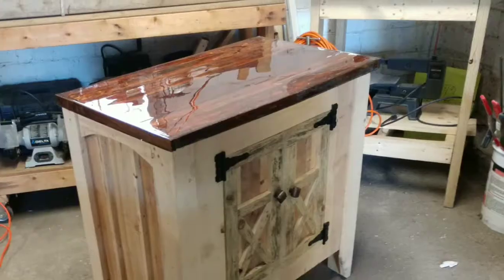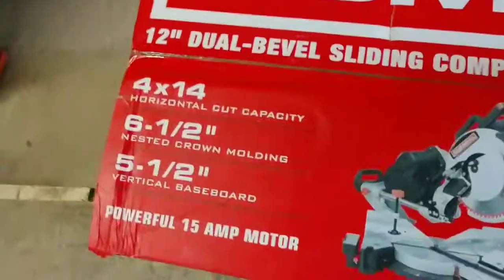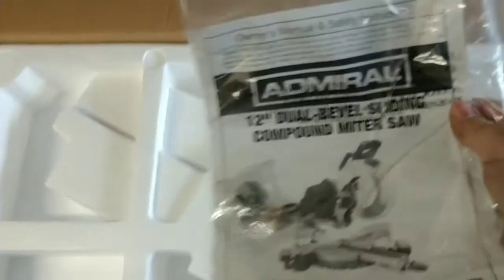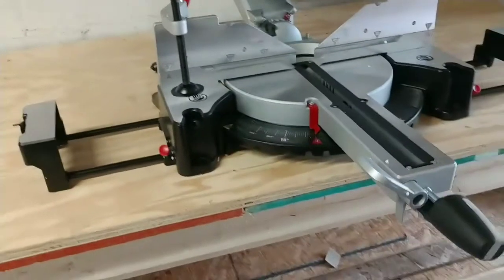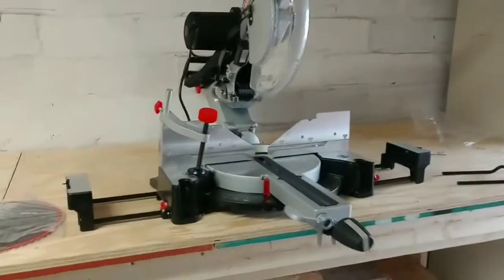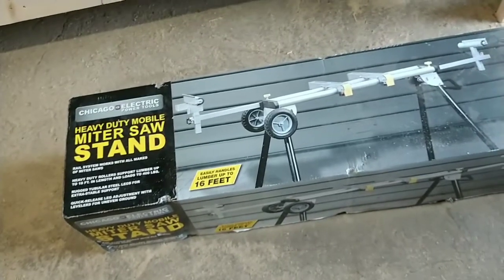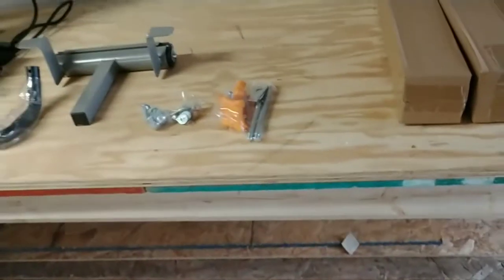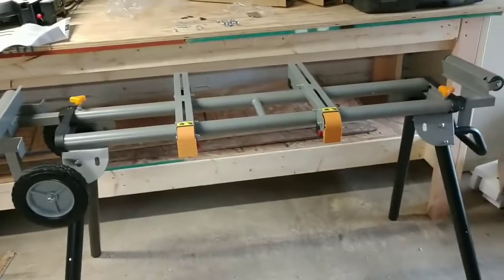Shop Time 🛠️.. Tool Unboxing and First Tmpression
Welcome back to the channel where we all can learn and grow together. Today  I am unboxing my new compound miter saw and also the miter saw stand I bought for it. As always thank you so much for all your continued support.  Stay Awesome Stay Safe Find Your Start and Reach Your Goals.